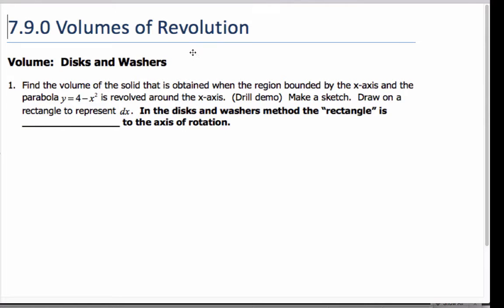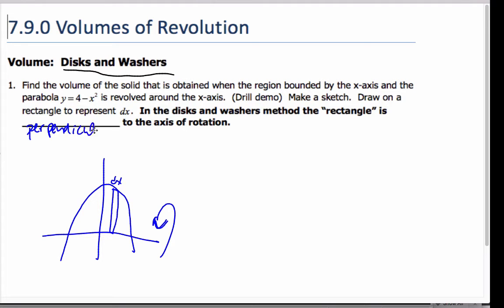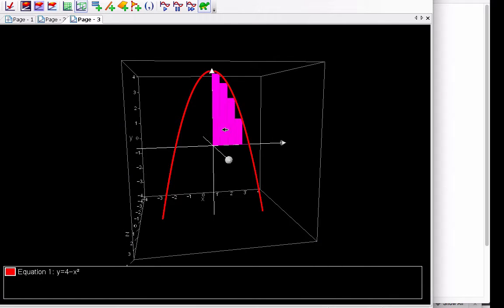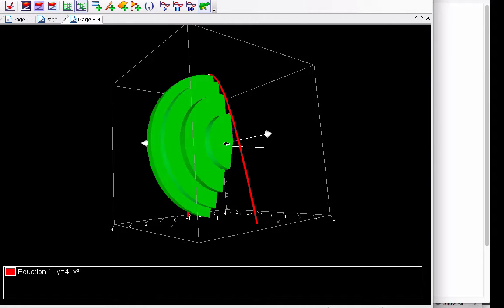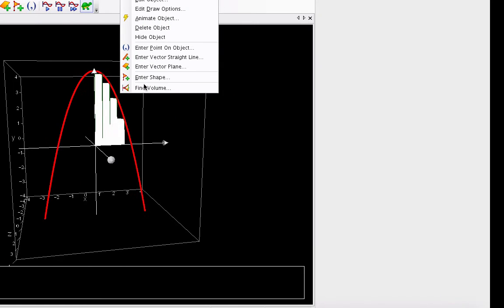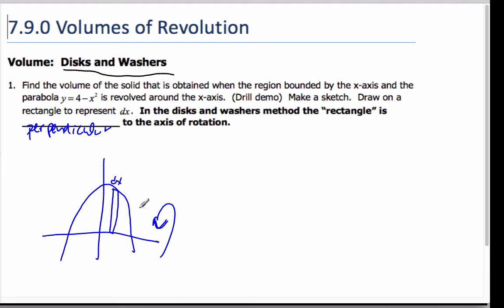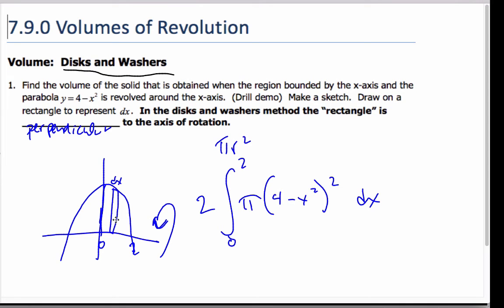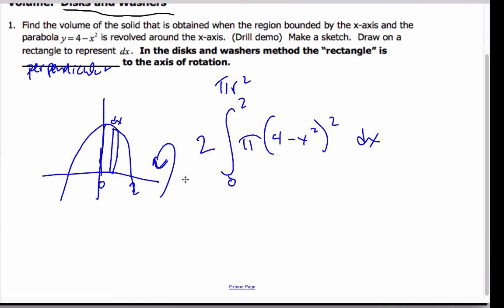IB Math - Volume of Revolution Concept